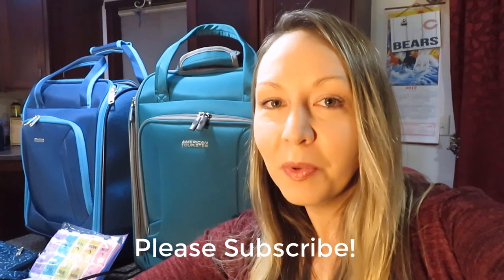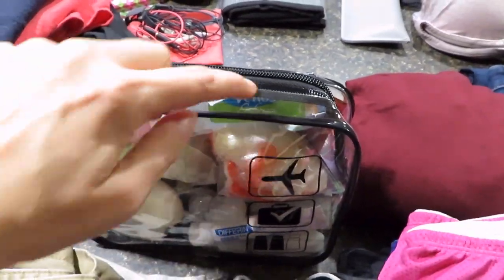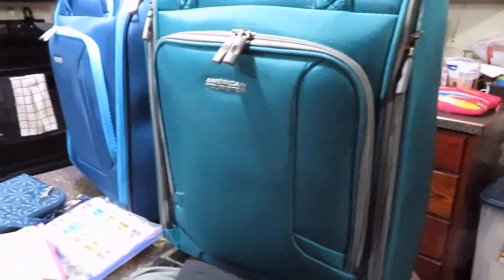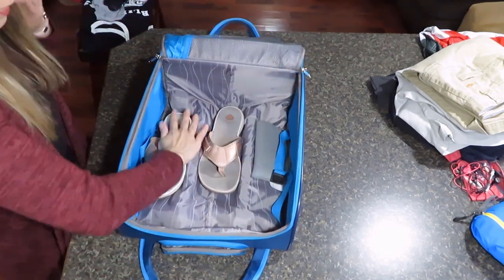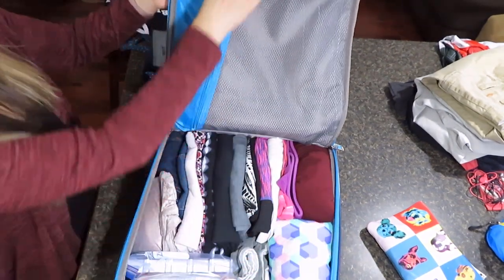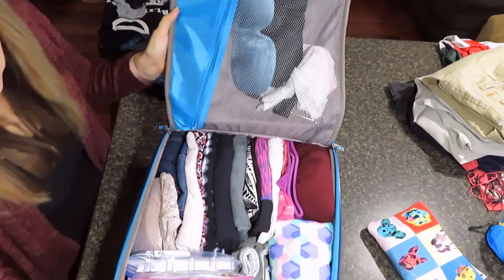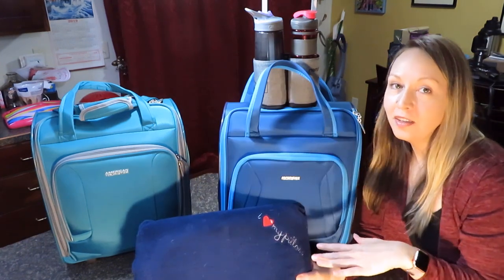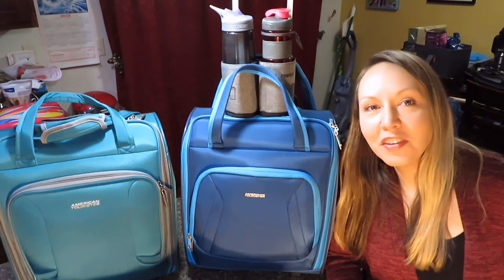Pack with me for SoCal! 5 days, 2 Personal Item bags, 2 people | Minimalist Packing | Budget Airline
Pack with me for a quick 5 day trip to Southern California!  I'm packing for 2 people in 2 'Personal Item' sized bags (18"x14"x8" or under) in order to avoid baggage fees on cheap Frontier Airlines flights.  I'm using a "Konmari" type folding method for my clothes so they are quick and easy to access while we move to different hotels every night.

Products:

Bags:
-American Tourister 4 Kix Rolling Travel Tote (Personal Item sized)

Hoodie I'm wearing on the plane

GoToobs:
-3 pack 3oz
-3 pack 2oz
-1.25 oz

1 oz plastic bottles

Foldable rat-tail teasing comb

Small collapsible wet brush with mirror

Gonex Ultralight Travel Backpack

TSA 3-1-1 bag

Crossbody Purse

Luggage Trolly Handle Cup Holder

Update after trip: This packing method and my new travel accessories worked great for this trip!  The 1 oz plastic bottles held up perfectly, no issues, will be using these a lot more!  The trolly handle cup holder was so helpful and easy to use!  I'm glad I brought the packable backpack, we used it the whole time we were there.  I didn't wear 2 of the shirts I packed or the shorts, but I had room for them so no issue.